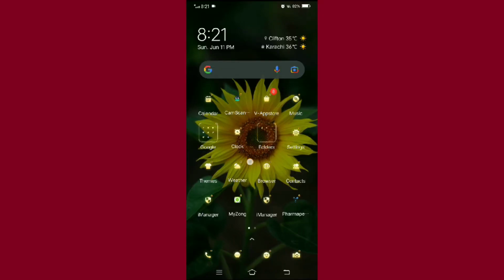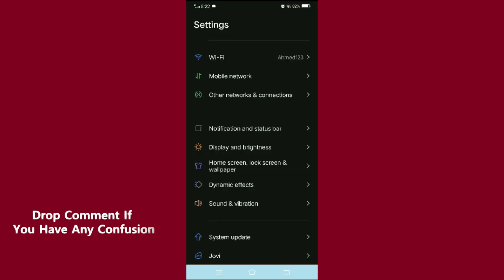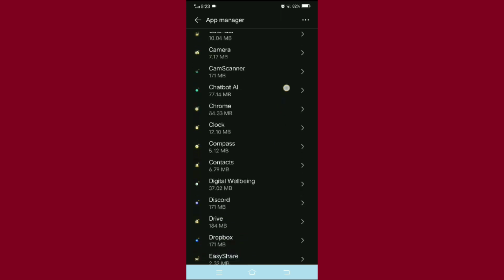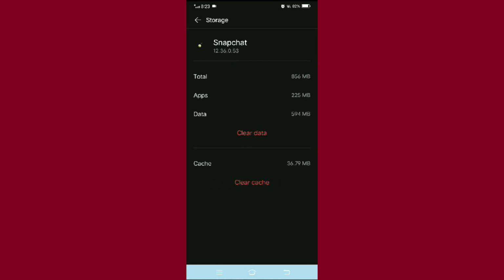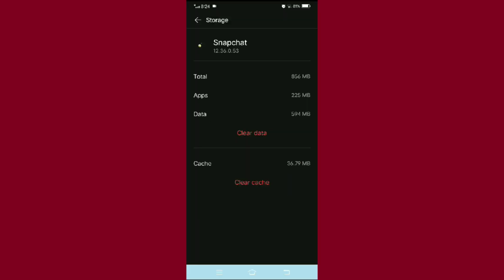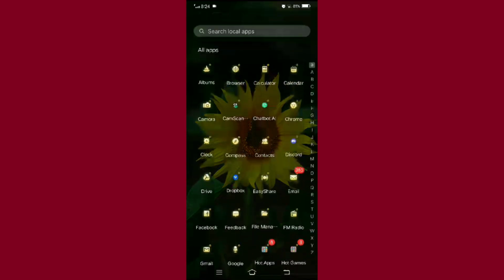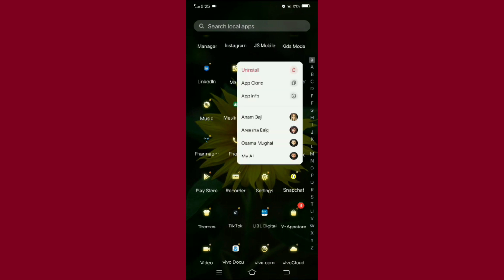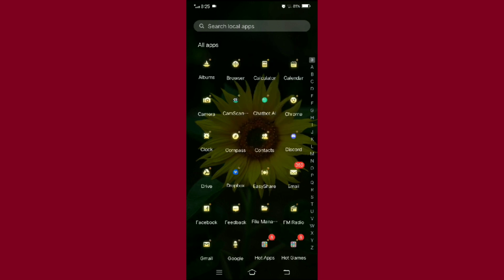How to fix snapchat crashing android (Quick & Easy)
In this video you will learn about How to fix snapchat crashing android in easy way.